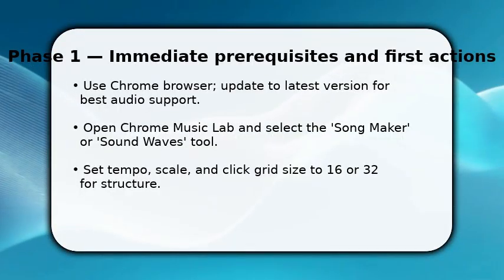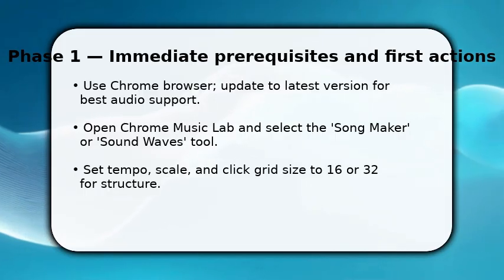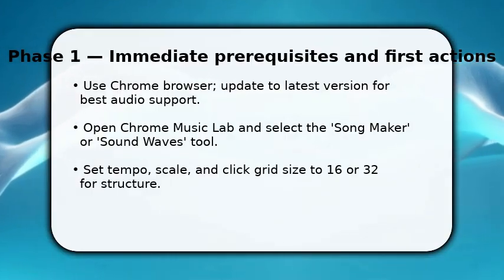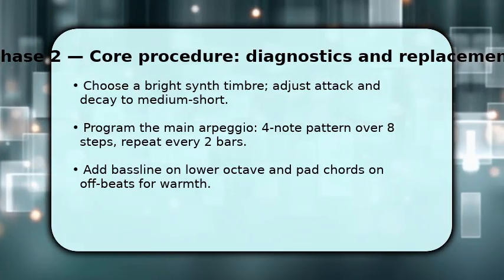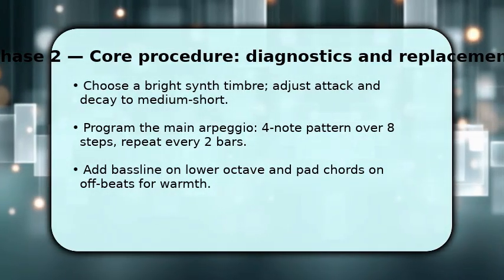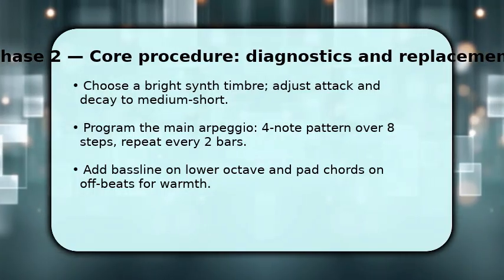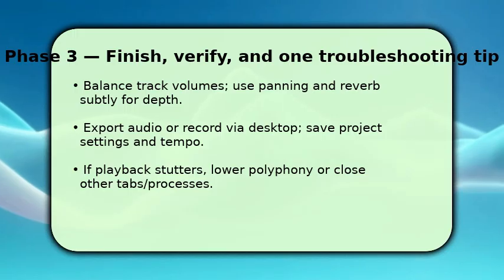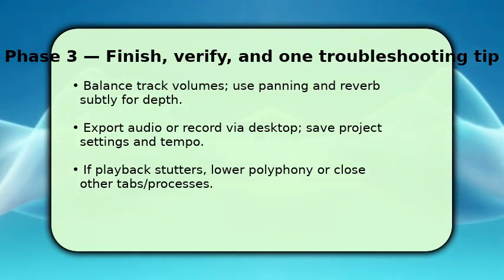How to Make Blinding Lights on Chrome Music Lab - Step by Step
How to Make Blinding Lights on Chrome Music Lab - Step by Step | 🔒 Surfshark VPN Deal — Stay private and secure. $1.99/mo + 3 Months Free ▸

Discover the magic of creating blinding lights synchronized to your favorite Chrome music in this step-by extricate guide. Learn techniques for setting up lighting effects that will dazzle and impress at parties or events, all while enjoying a melody on loop.

blinding lights,